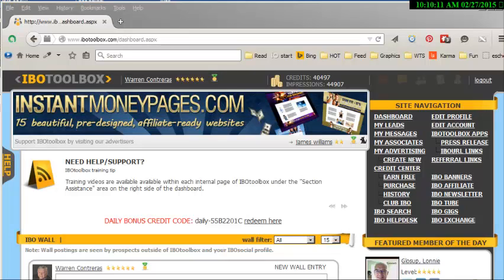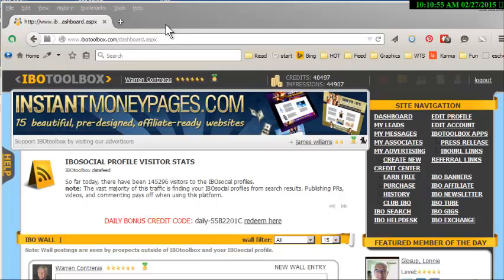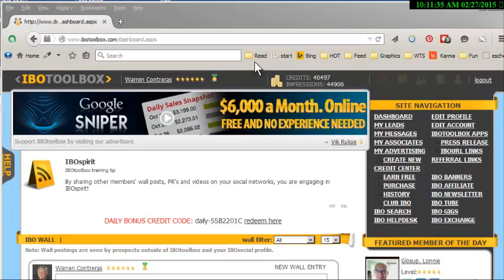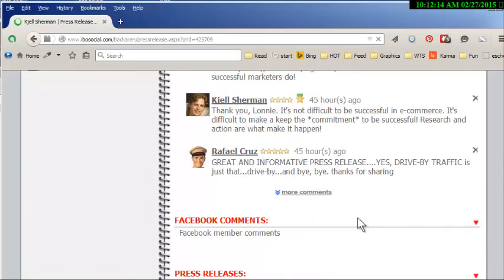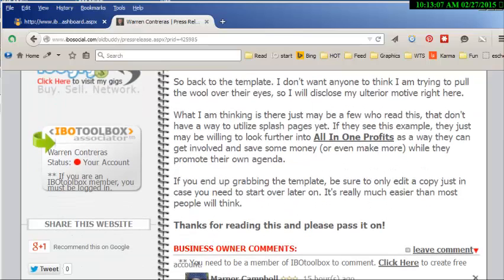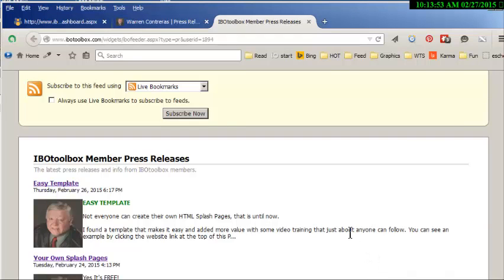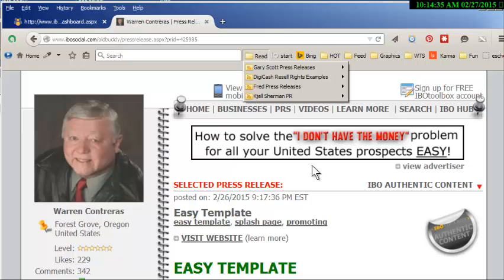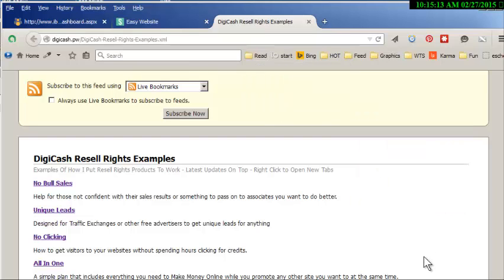Tutorial on RSS Feed to Track IBO Toolbox PR Content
is my profile and I write about ways you can market better online, by using IBO Toolbox for more concentrated social networking in our make money online niche. A Good Reason to Use Firefox in my opinion.